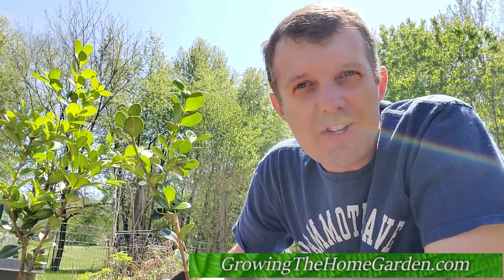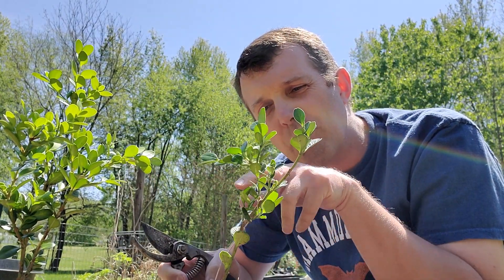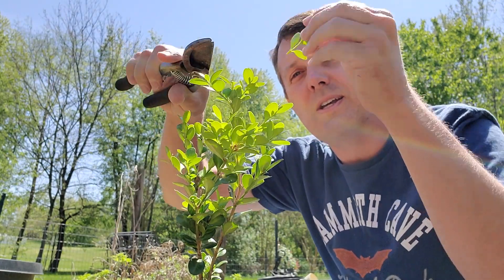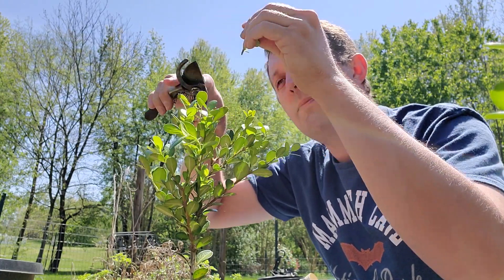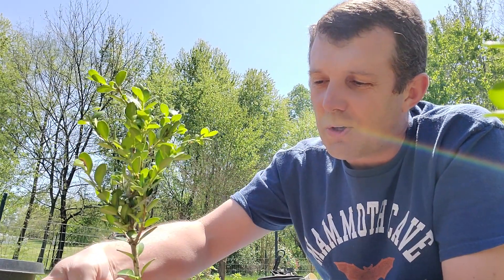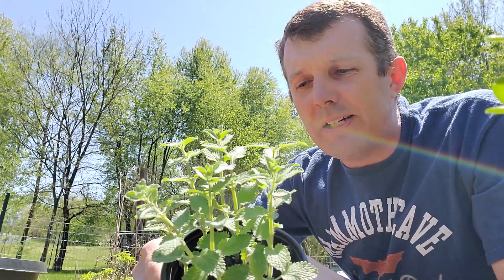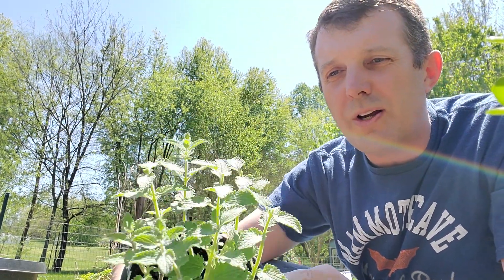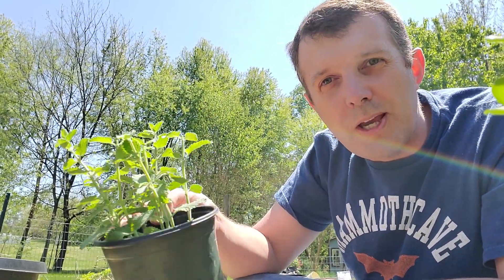A "Tip" for Bushier Propagated Plants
Here's an easy tip to help you grow bushier shrubs and perennials after successful propagation. Pinch the tips! That will exert more energy into the stems and sends a signal to begin branching out.

The Technical Reason this works:
Pinching the apical bud (the one at the tip of the branch) which has a high amount of auxins (growth hormones) removes the dominance of the apical bud growth hormones. That allows the other branches to then push forward with more growth. This is called Apical dominance.